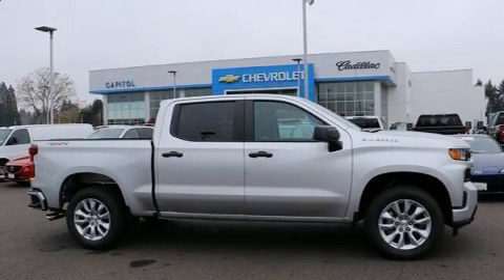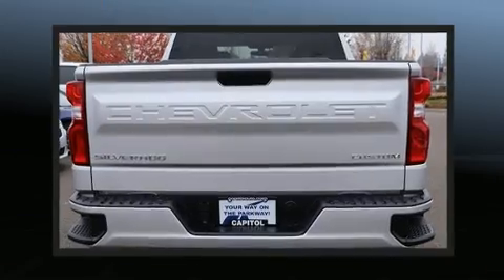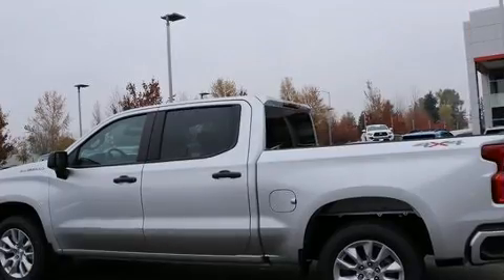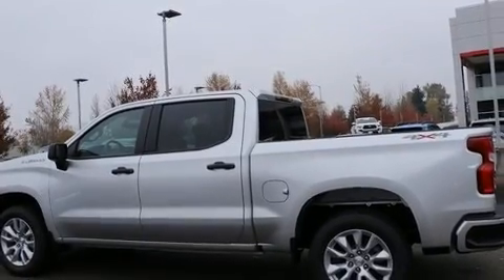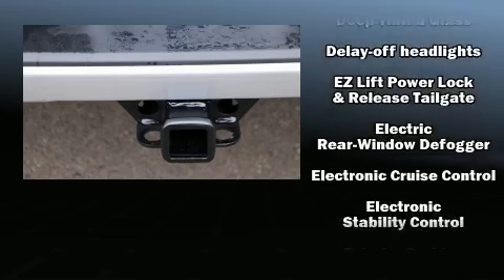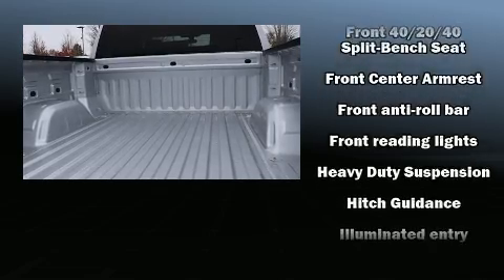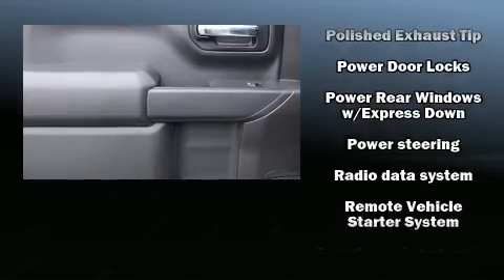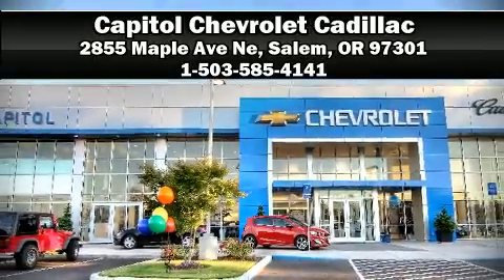2020 Chevrolet Silverado 1500 Silverado Custom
Discerning drivers will appreciate the 2020 Chevrolet Silverado 1500. This 4 door, 6 passenger truck offers the latest in technological innovation and style. Smooth gearshifts are achieved thanks to the refined 6 cylinder engine, providing a spirited, yet composed ride and drive. Four wheel drive allows you to go places you've only imagined. All of the premium features expected of a Chevrolet are offered, including: delay-off headlights, 1-touch window functionality, variably intermittent wipers, a front bench seat, tilt steering wheel, an overhead console, and air conditioning. Chevrolet ensures the safety and security of its passengers with equipment such as: dual front impact airbags, front side impact airbags, traction control, brake assist, ignition disabling, and 4 wheel disc brakes with ABS. For added security, dynamic Stability Control supplements the drivetrain. You will have a pleasant shopping experience that is fun, informative, and never high pressured. Stop by our dealership or give us a call for more information.